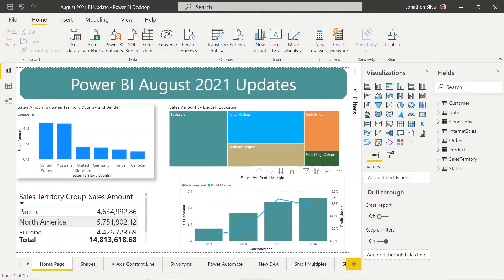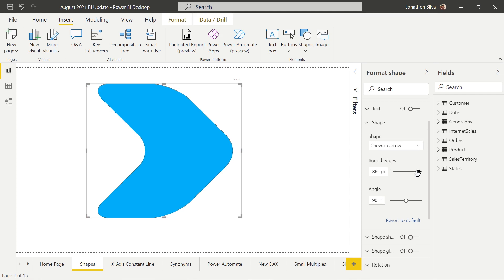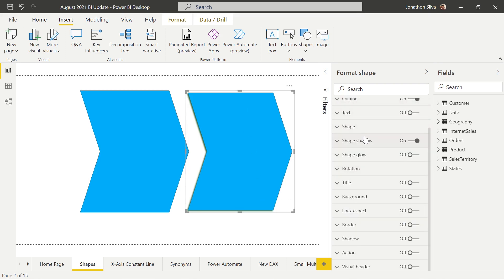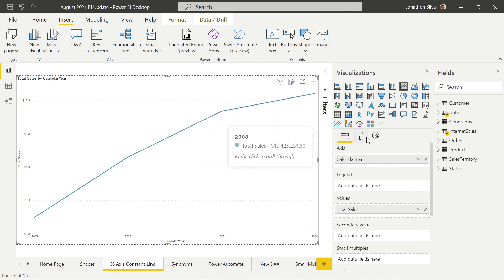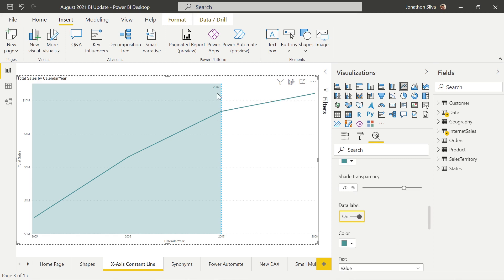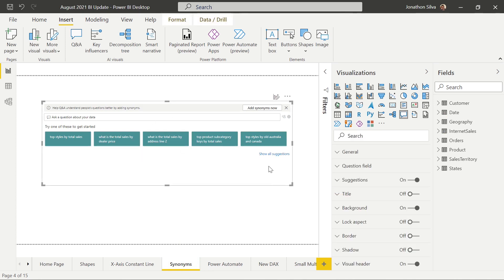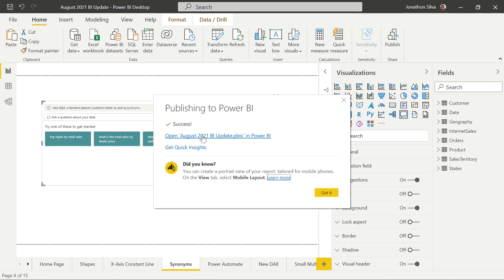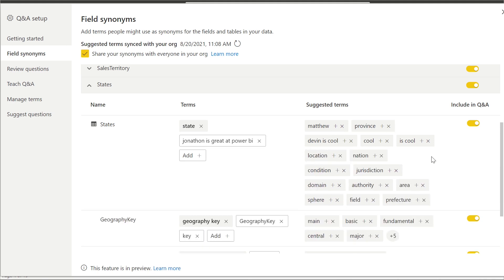Power BI Monthly Digest [August 2021] 📈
Welcome to the latest Power BI Monthly Digest, where Pragmatic Works trainer Jonathon Silva looks at the latest additions to the ever-evolving Power BI platform.

In the August 2021 edition, there are quite a few features Jonathon wants to highlight for you. Jonathon discusses the new custom shape formatting controls and how you can now customize the look of each of the shape you create, helping you to more flexibly design, structure, and stylize you report pages.

Jonathon then showcases the improvements in conditional formatting for x-axis constant line values on Cartesian charts and how to use shading for regions before or after the constant line.

Also discussed are the new sharing options for Q&A synonyms, which allow users share their synonyms with others within their organization, as well as leverage their coworkers’ synonyms in their own reports.

Lastly, he covers the new report footer updates have been added to the Power BI Mobile app.